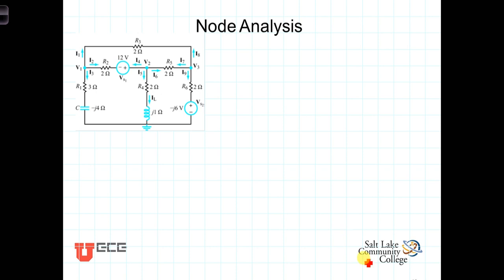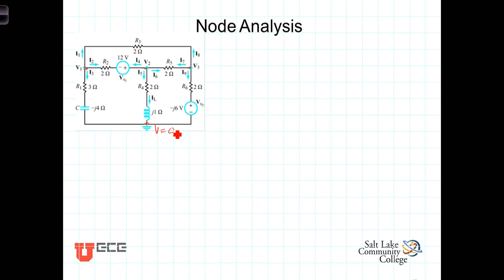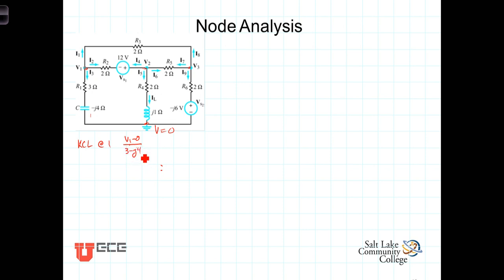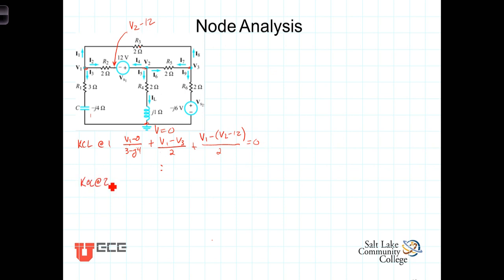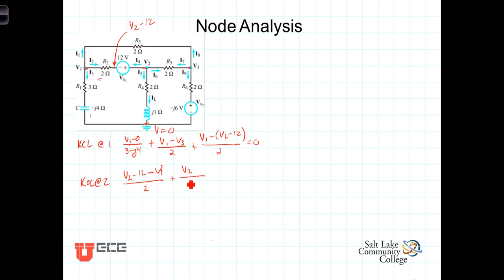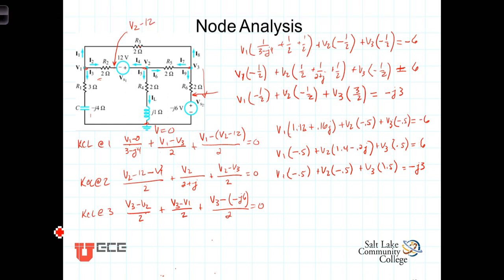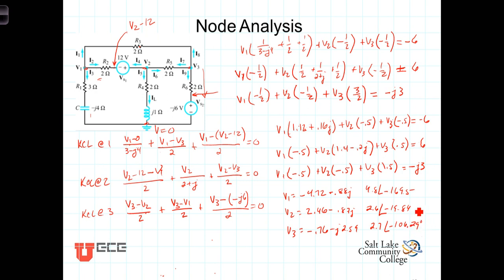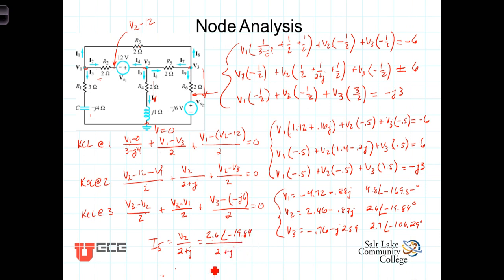L7 8 1 Node Voltage in Phasor Domain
Analyzing circuits in the Phasor Domain using Node Voltage techniques